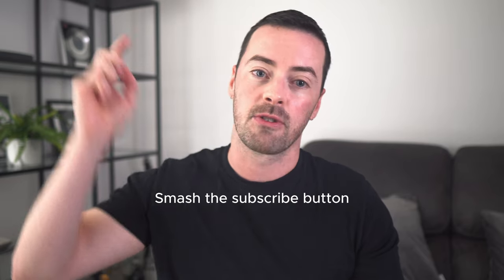Spot Bitcoin ETF explained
Diving Deep into the Bitcoin Spot ETF & Its Impact on Bitcoin's Value!" 🚀

Today, I'm unraveling the complexities of Bitcoin ETFs for you. Let's explore together how a Bitcoin Spot ETF could potentially launch Bitcoin's value to six figures and beyond! 🔥

📌 What I'm Discussing:

Demystifying Bitcoin ETF: Understand the difference between Futures and Spot ETFs and see how they might influence Bitcoin's trajectory.

Why I Believe a Spot ETF is a Game-Changer: I'll share insights on the potential of a Spot ETF to revolutionize the Wall Street scene.

The Hurdles in Acquiring Bitcoin Directly: I've seen firsthand how challenging buying Bitcoin can be. Learn how an ETF could make this process smoother.

Envisioning Bitcoin's Future: Join me in imagining a world where Bitcoin stands tall alongside traditional stocks, with some experts suggesting values like $250,000.

Staying Updated on the ETF Scene: I've been tracking the Bitcoin ETF developments closely. Let me update you on what giants like Blackrock and Greyscale are up to.

A Bit About Me: With a rich history in the tech industry spanning over a decade, I've been trading, investing, and curating content about cryptocurrency for over two years. 🛎️

Join the Conversation: Are you as optimistic about the Bitcoin Spot ETF as I am? I'd love to hear your predictions.